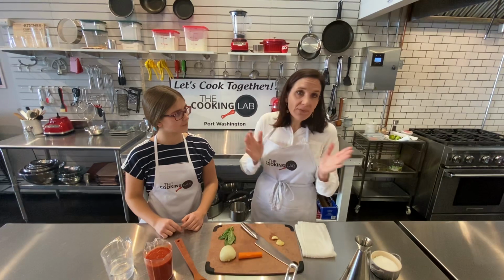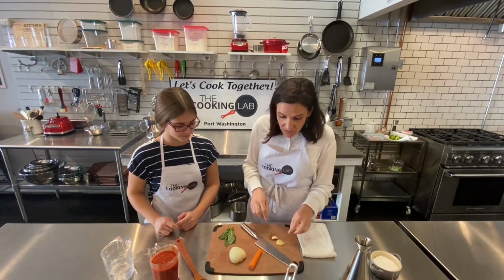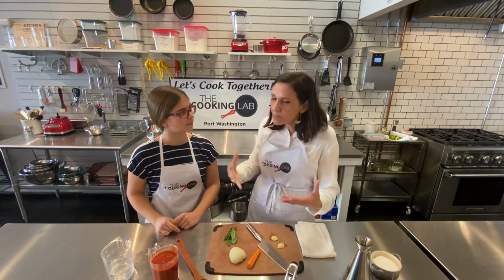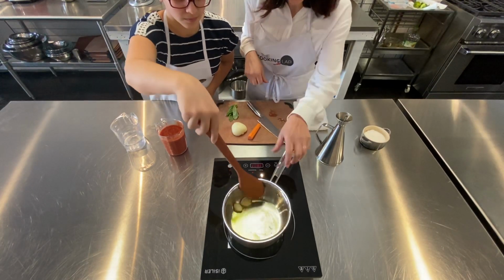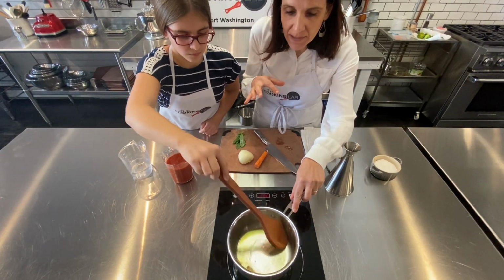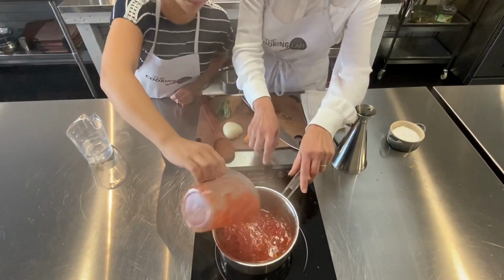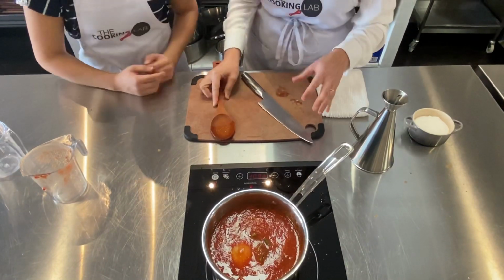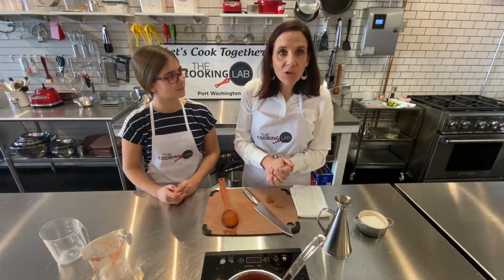How to Make a Simple Tomato Sauce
Join Michelle from The Cooking Lab and her assistant as they teach you how to make a versatile and easy tomato sauce you can use for pasta, pizza, meatballs or your favorite Parm dishes. All you need are good quality canned tomatoes (preferably imported San Marzano from Italy, 1 tablespoon of extra virgin olive oil, 1-2 garlic cloves, half of a peeled onion, a small peeled carrot, salt and a sprig of fresh basil.